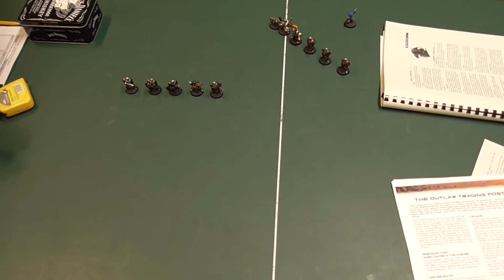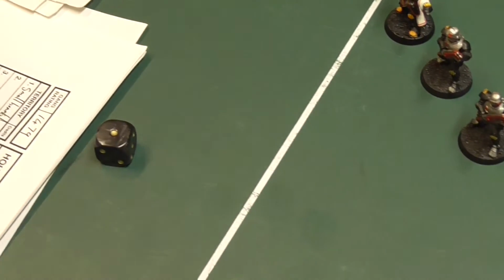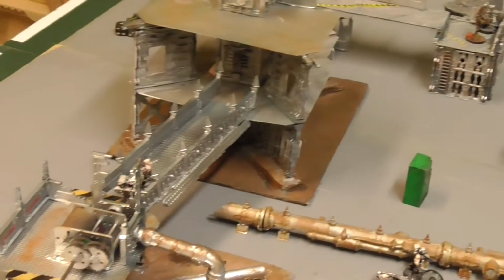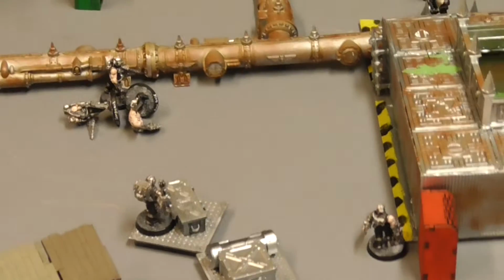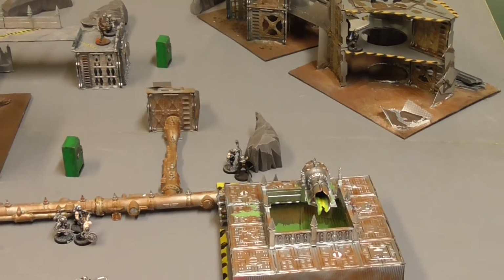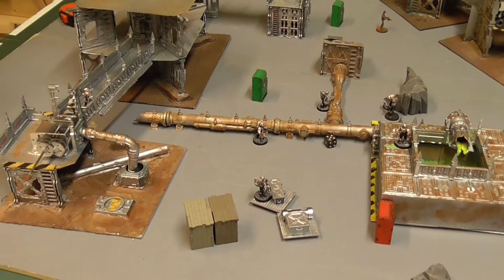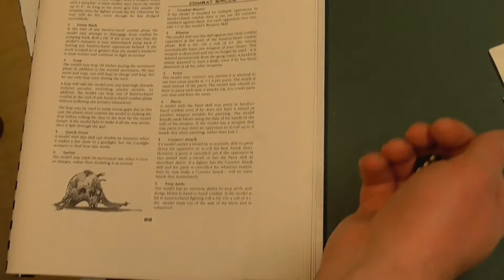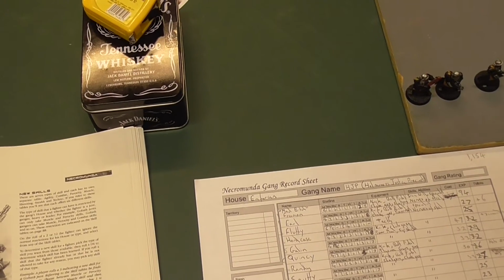Necromunda: Battles in the Underhive - Forbidden Power Battle Report 2 - Gang Fight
Mike's Adeptus Arbites Enforcers return for revenge against Lawrence's Pit Slaves, and to show that they aren't cowards really. Honest!!